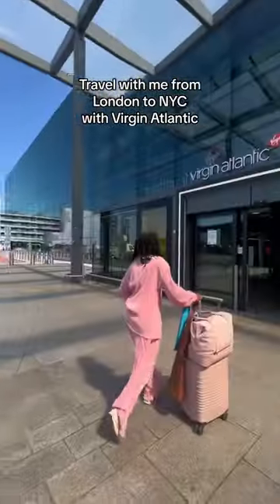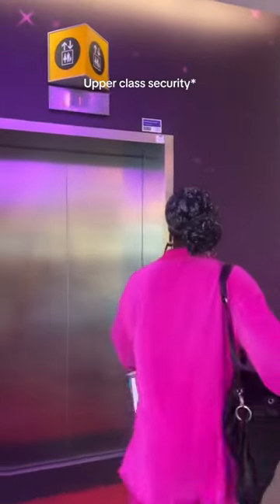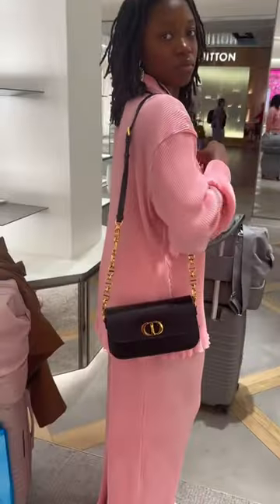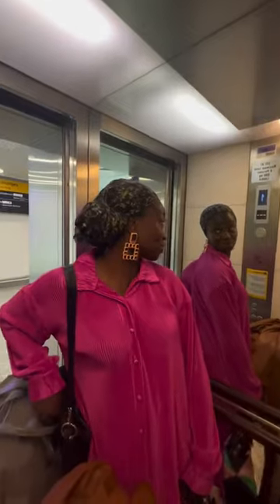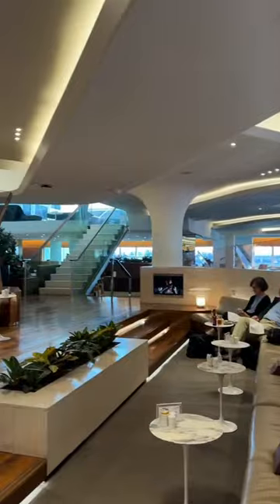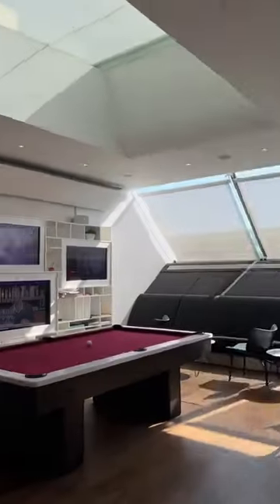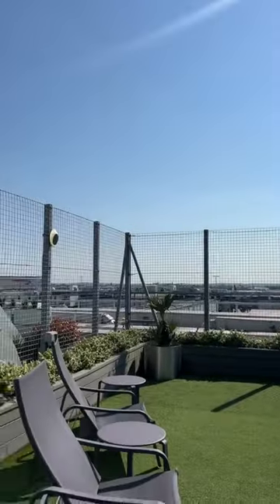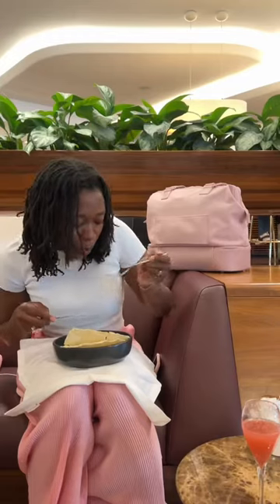Travel with me from London to NYC